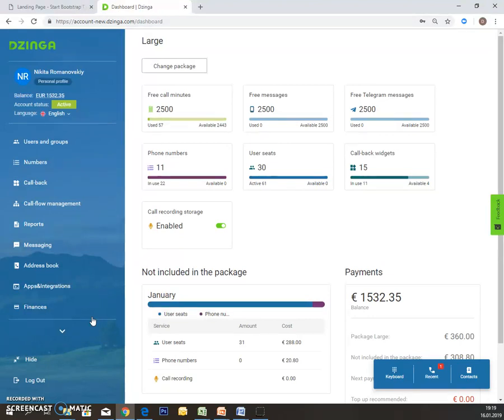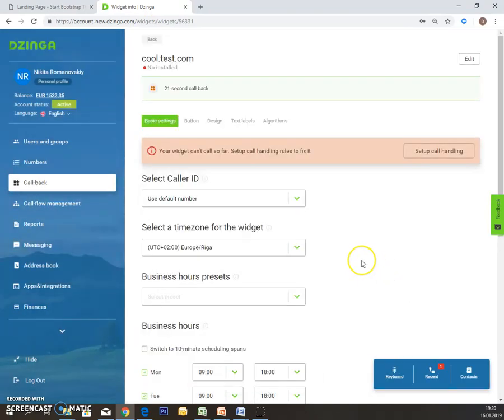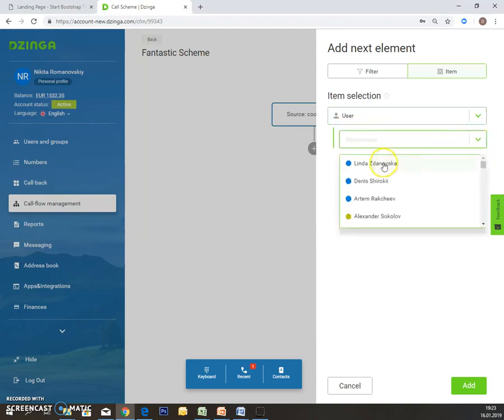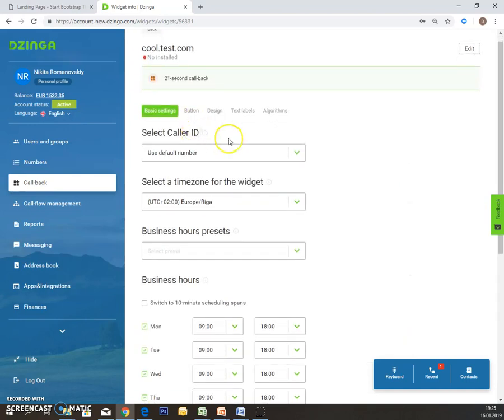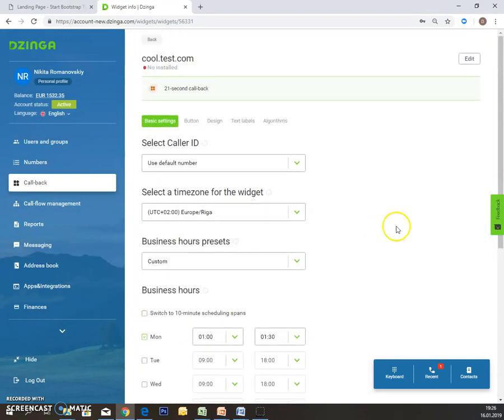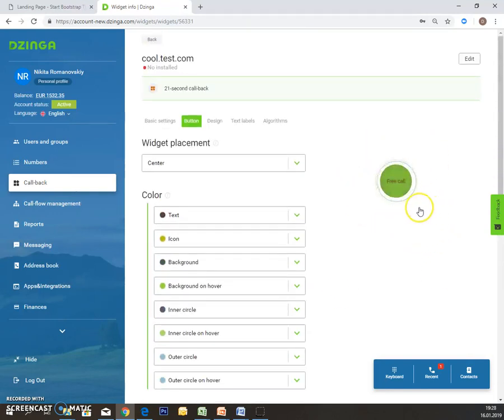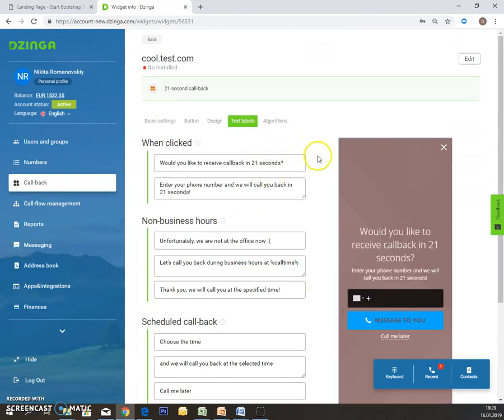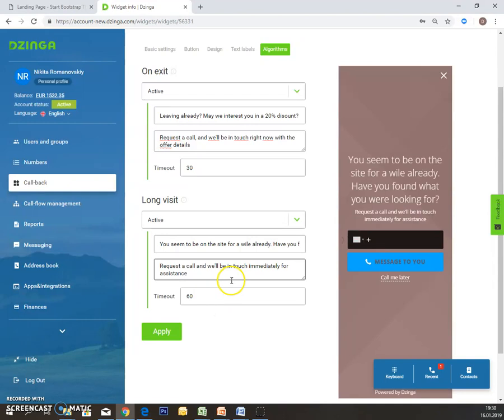Set up the Call-back widget | Dzinga tutorial